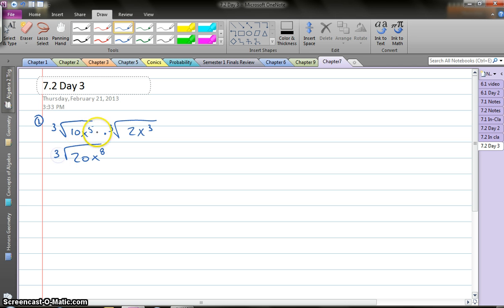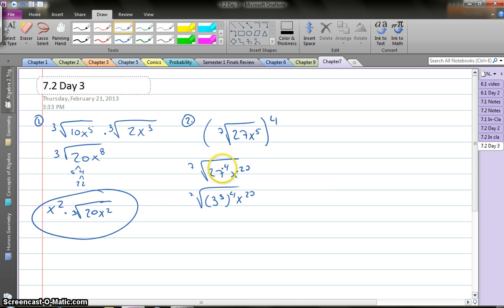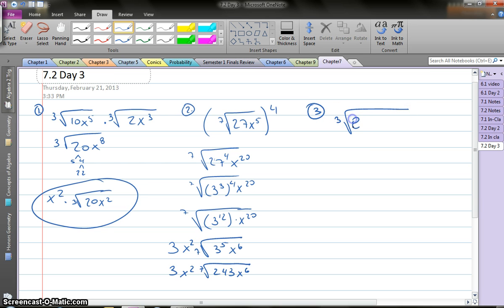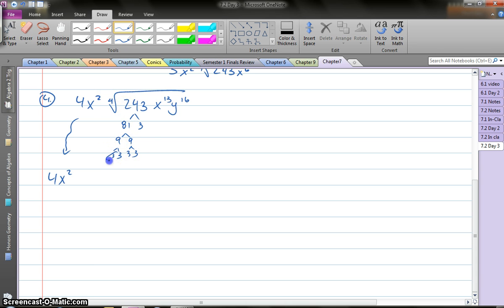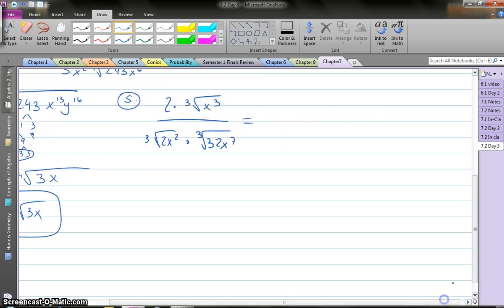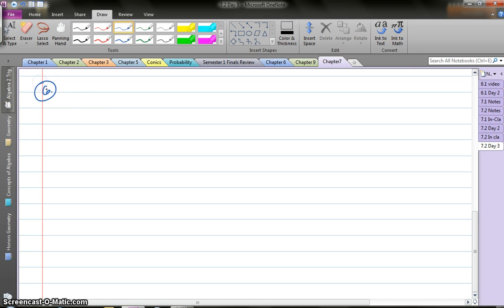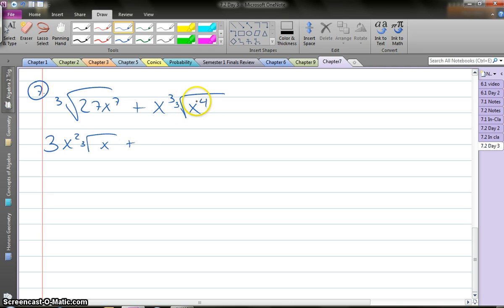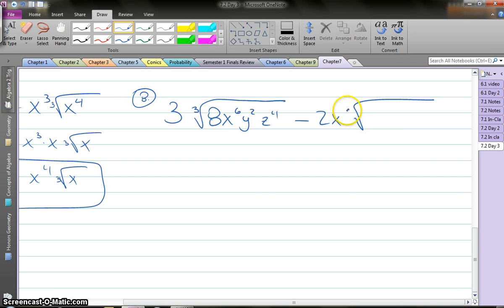7 2 Day 3 Video